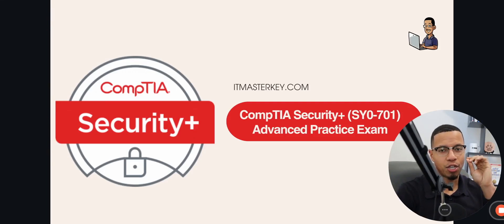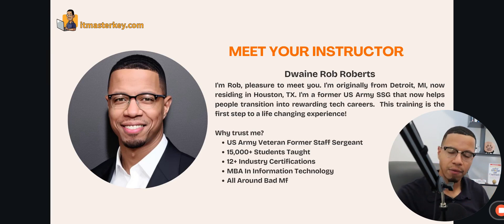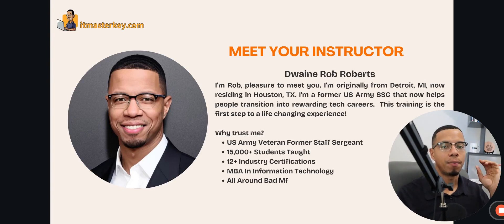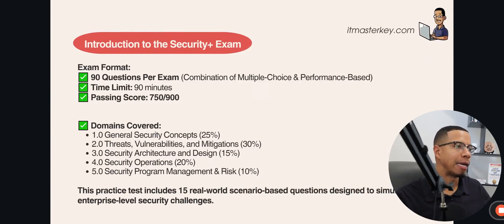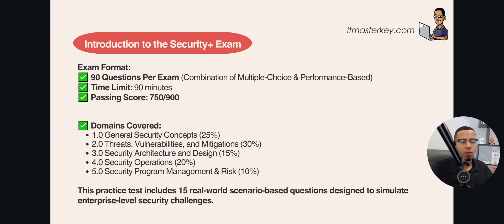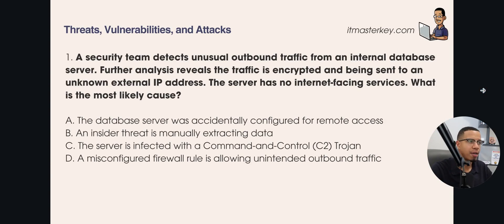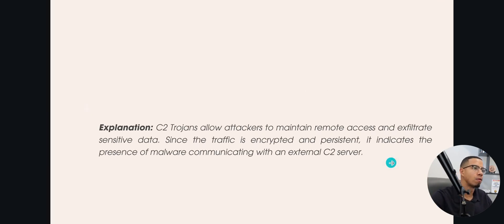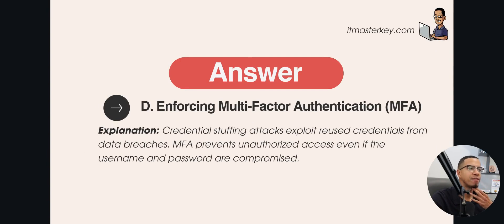Security+ Practice Questions: Can You Pass? | CompTIA Security+ Exam Training March 2025